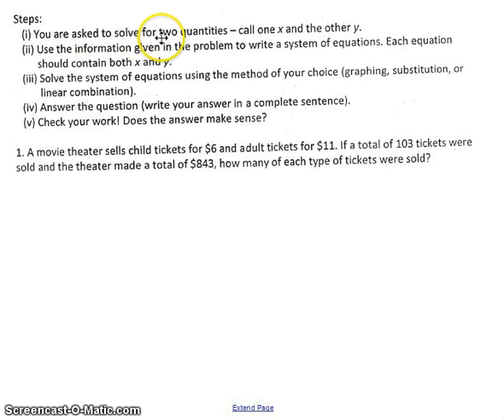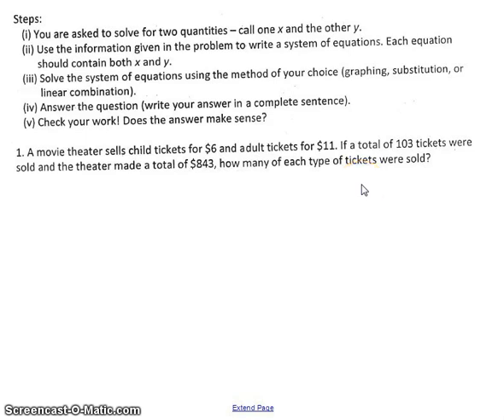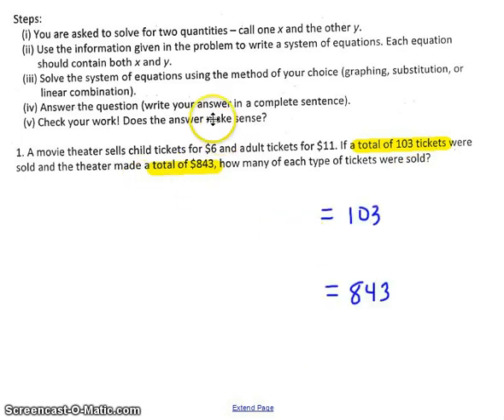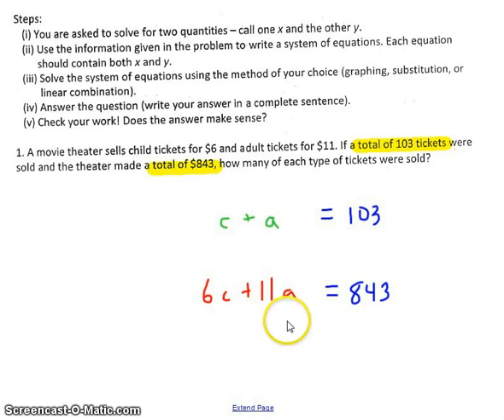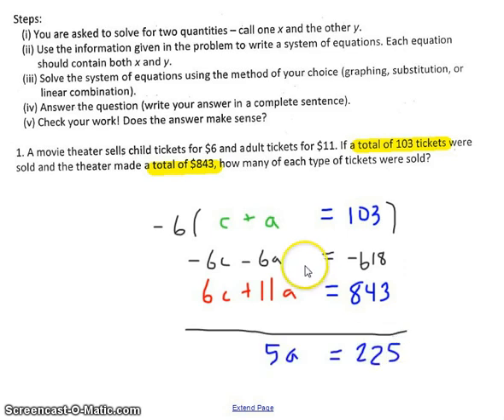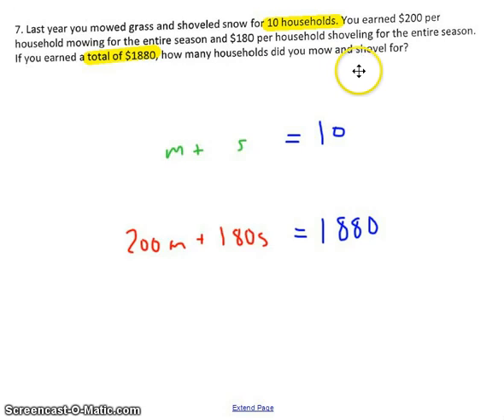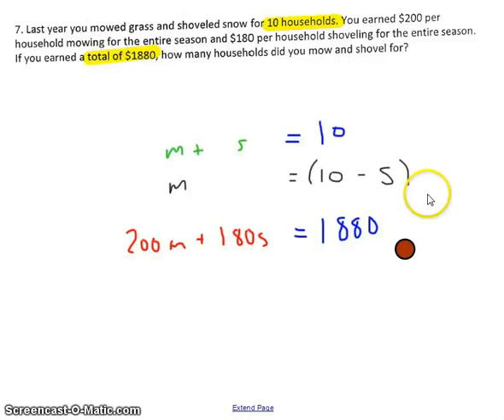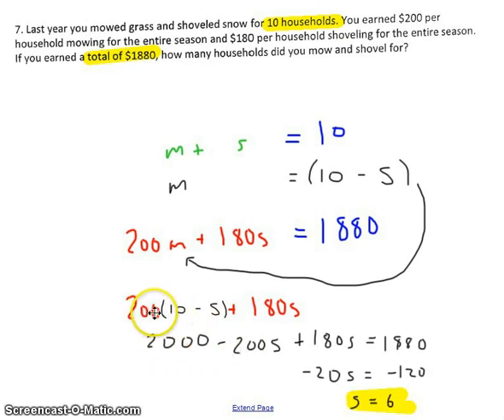Solving Word Problems that have Systems of Equations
Solving Word Problems that have Systems of Equations, Algebra 1